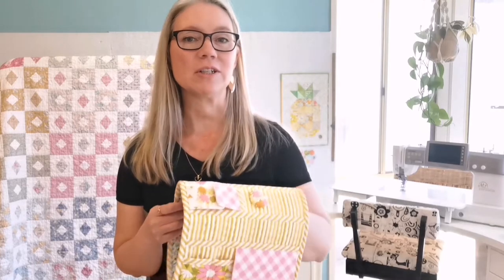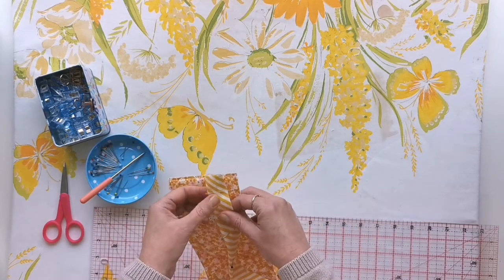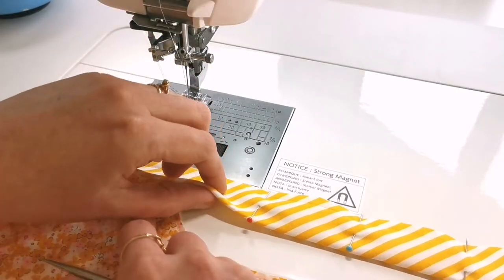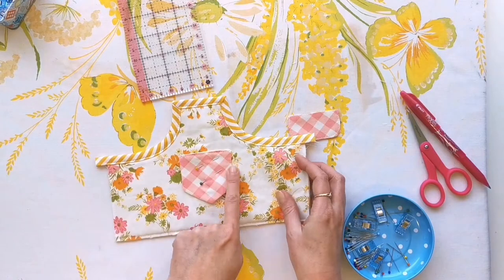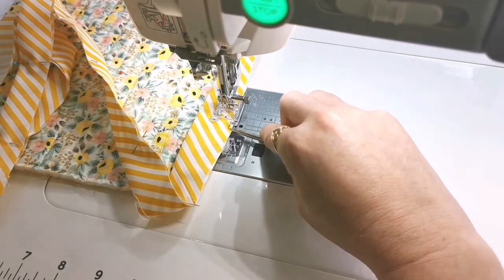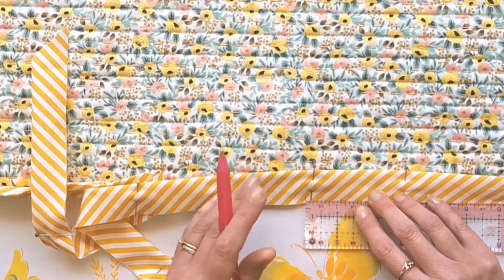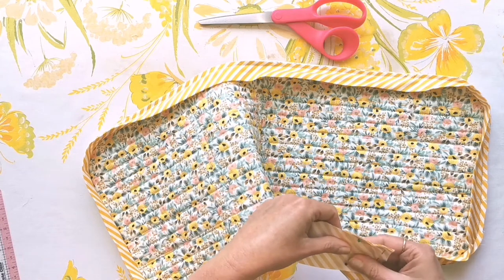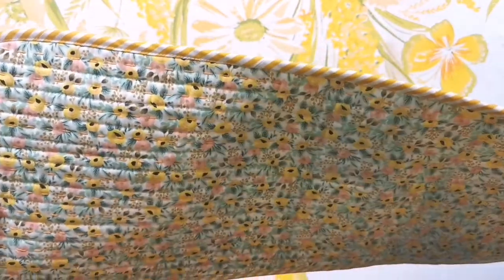Sewing Perfect Bias Binding Around Curves and Corners - Smart Sofa Station Part 4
Part 4 of the Smart Sofa Station is adding the double fold bias binding to the curves, edges and corners of the base and pockets. I've got some great tips to make this much easier, and get you a fantastic result!